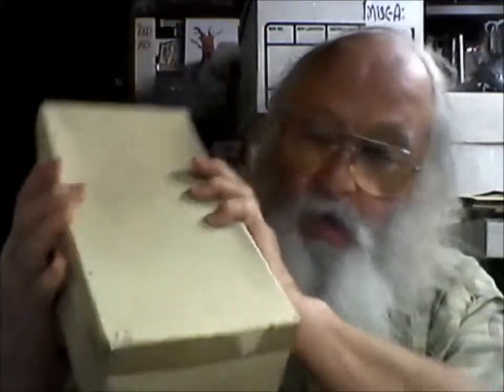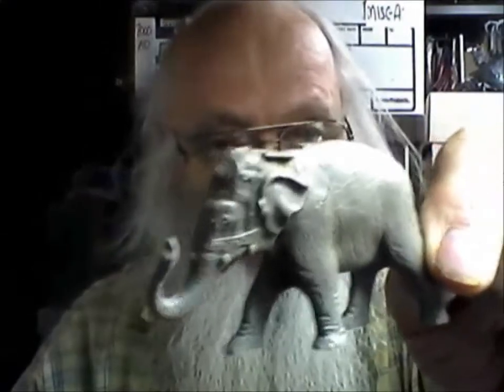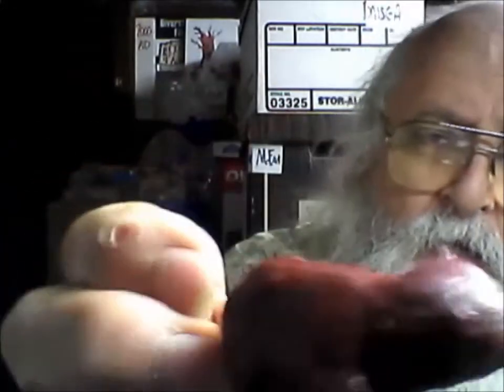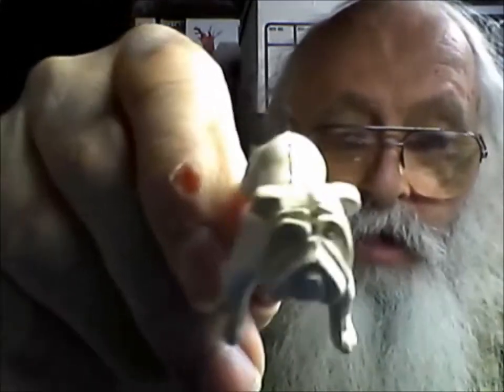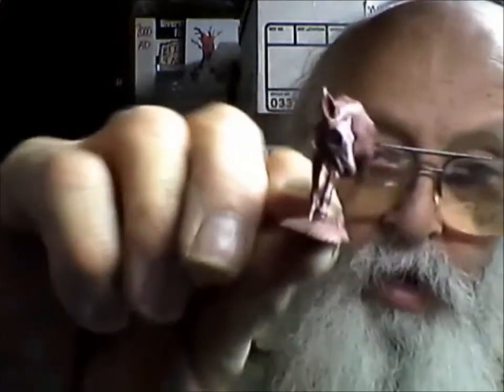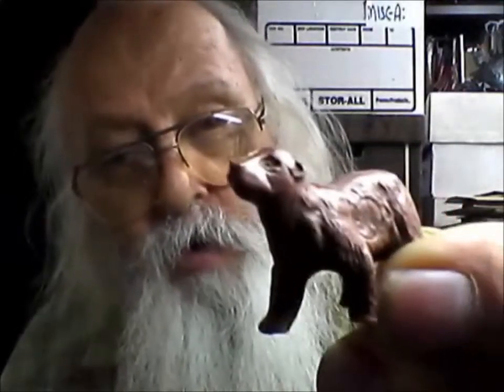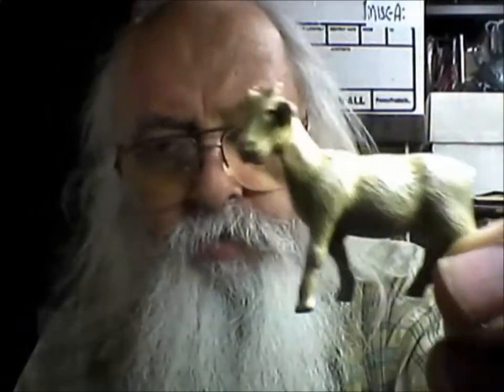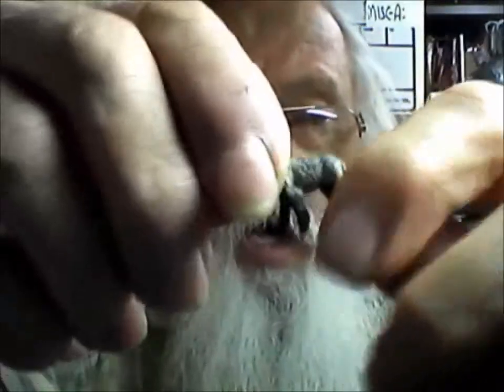My Old 1950s toy animals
Here is the old metal circus playset I had::
AND
the Roy Rogers Western Town
AND
the Modern Farm Set